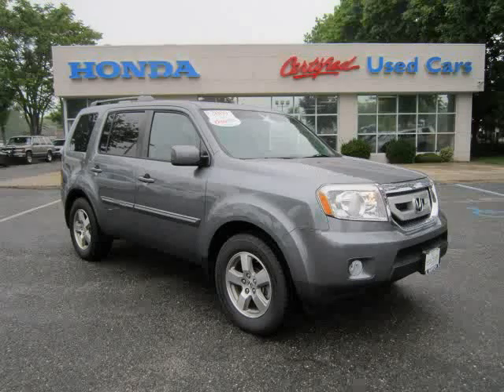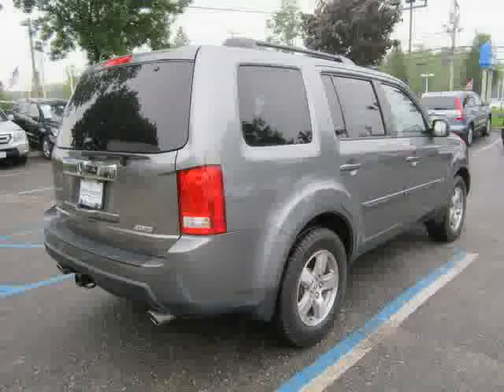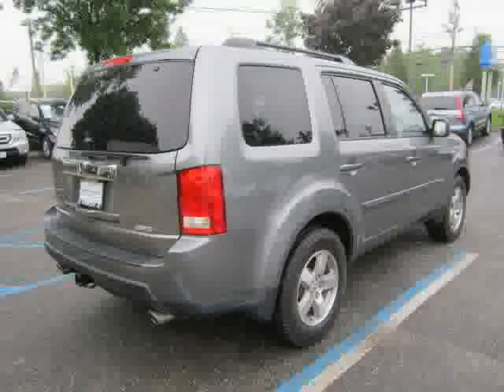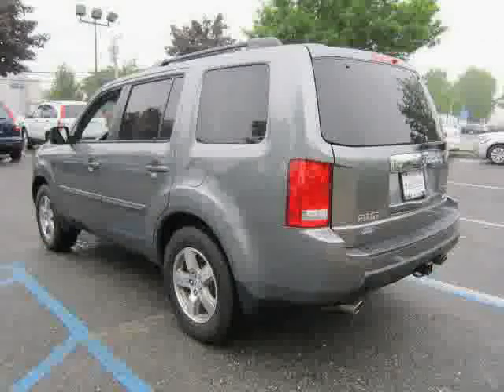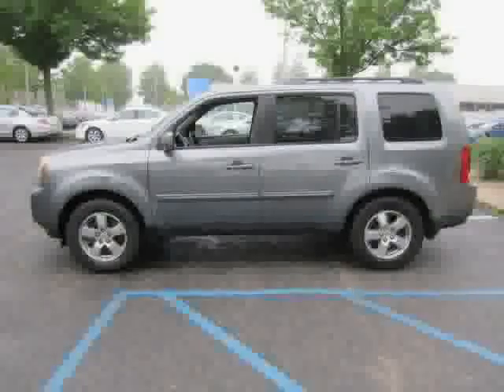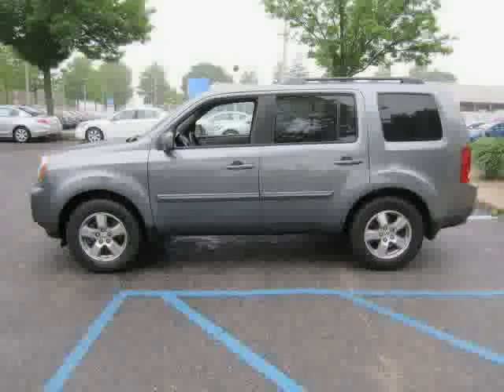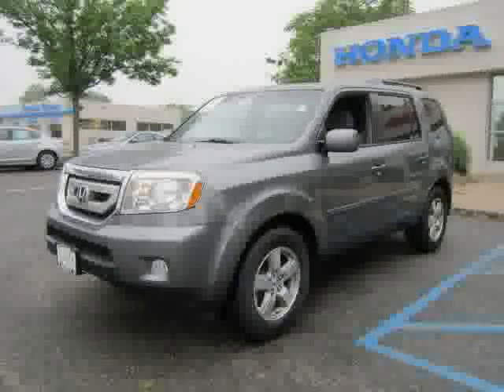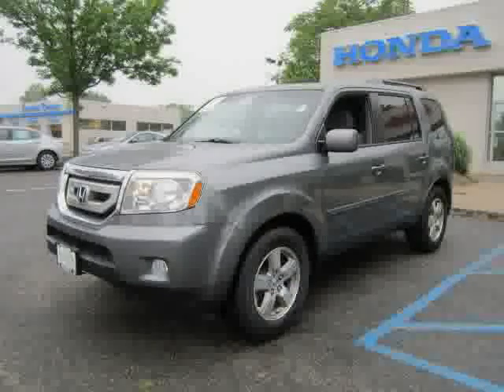used Honda Pilot 2009 located in at Nardy Honda